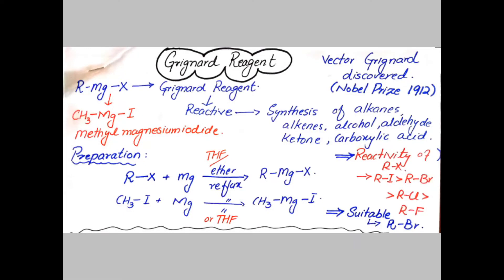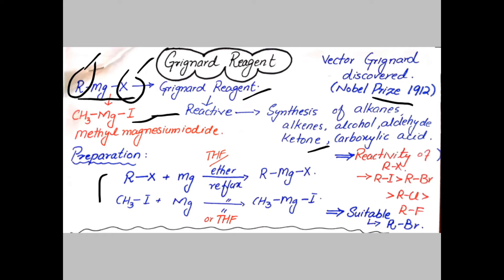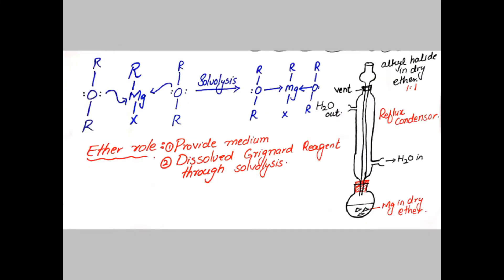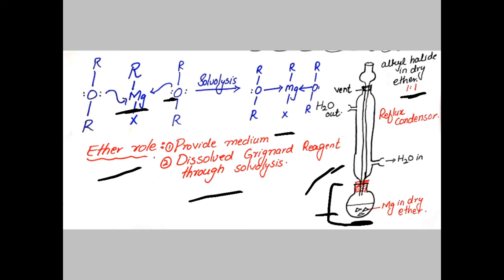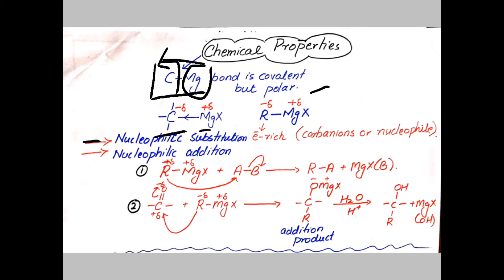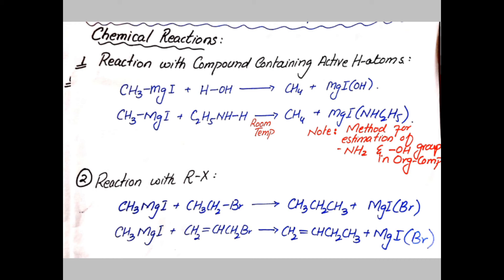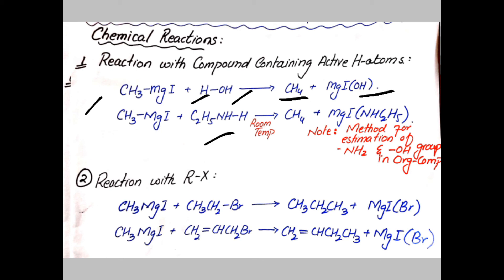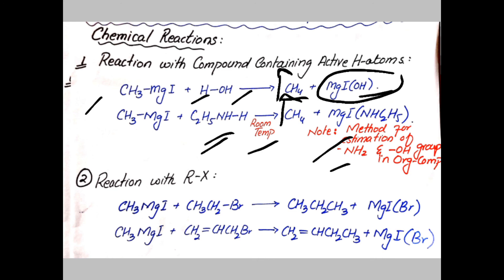Introduction, preparation and reaction of grignard reagent